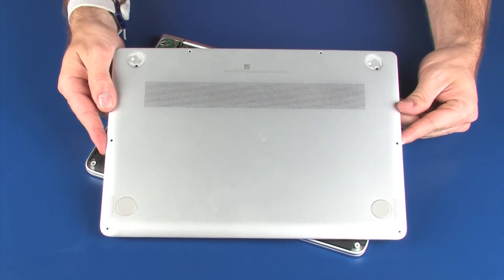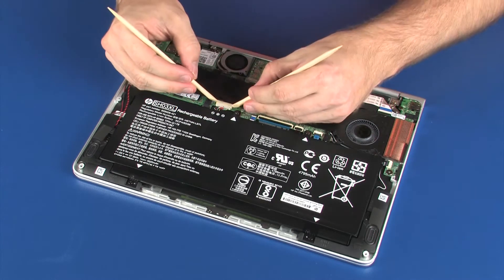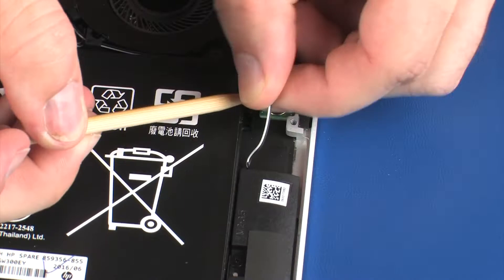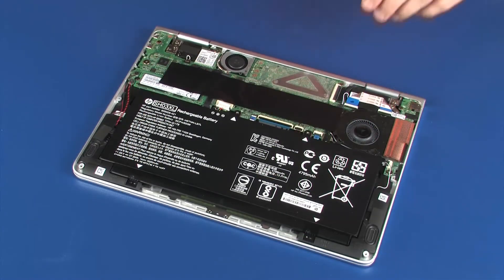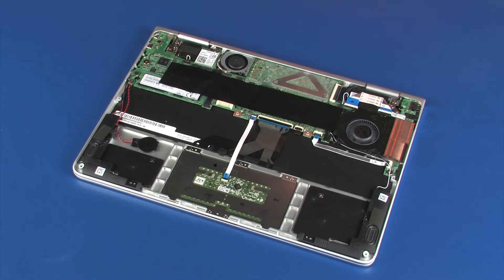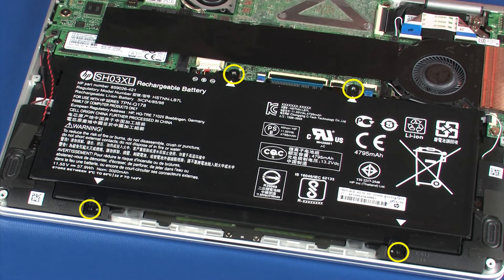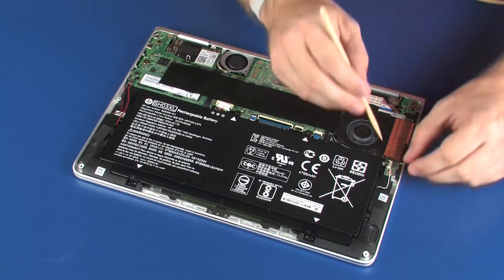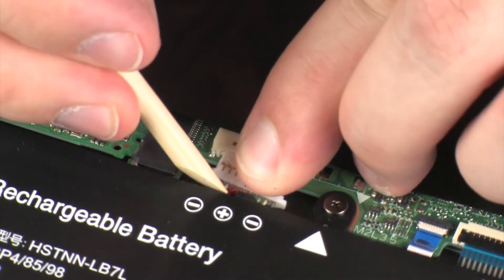Replace the Battery | HP Spectre x360 Convertible 13-w000 Notebook | HP Support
Learn how to remove and replace the battery for HP Spectre x360 Convertible 13-w000 Notebook.